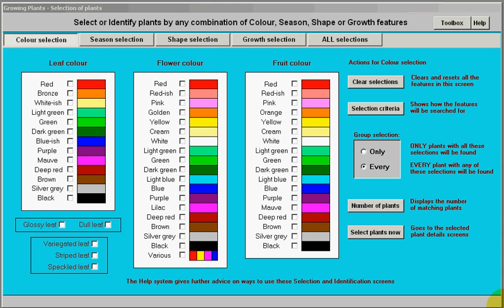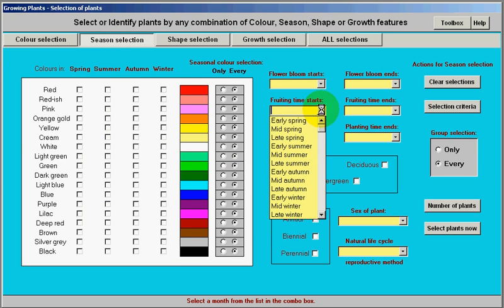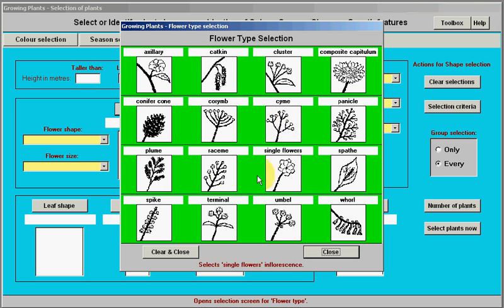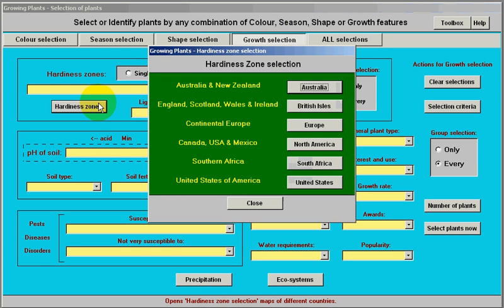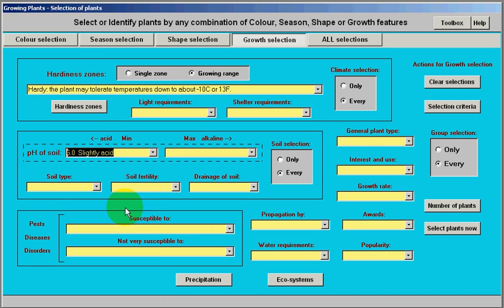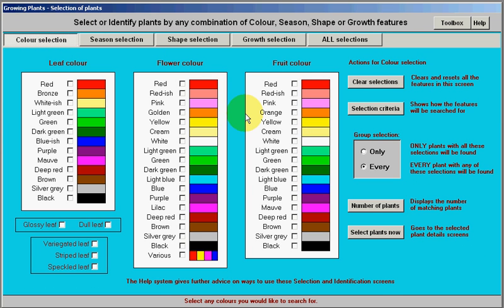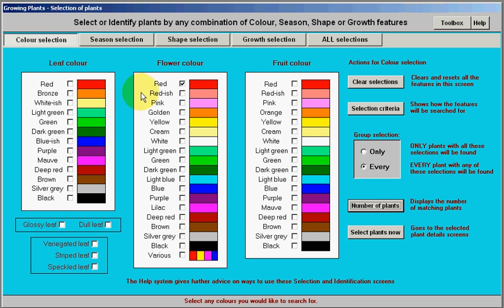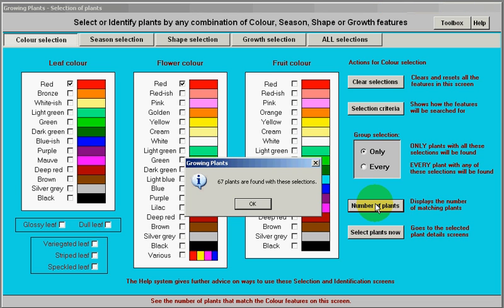Selecting & identifying plants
Demonstration of part of the Growing Plants package which can be seen